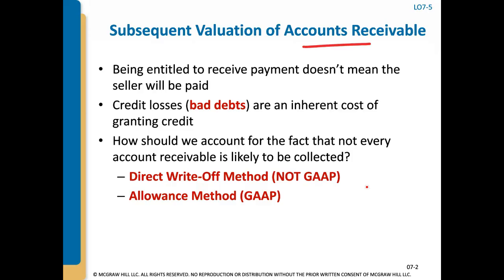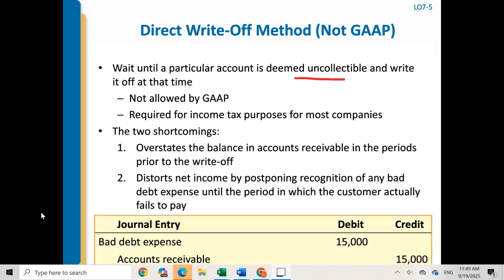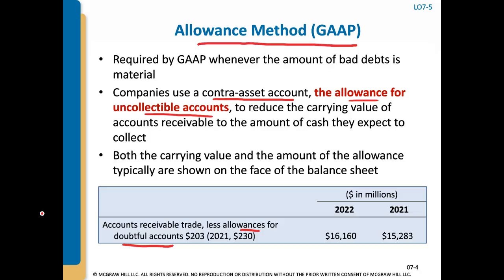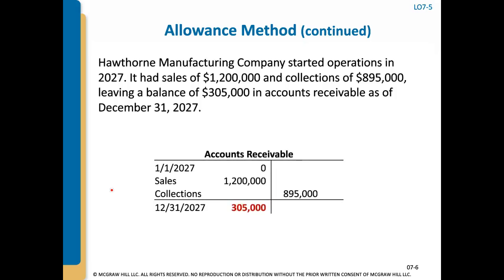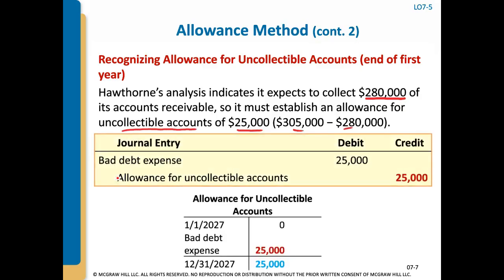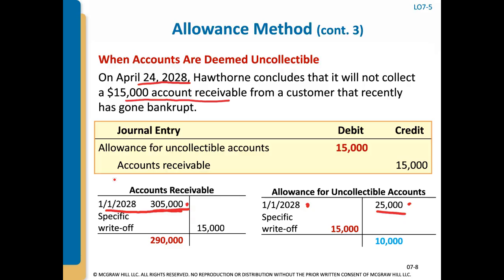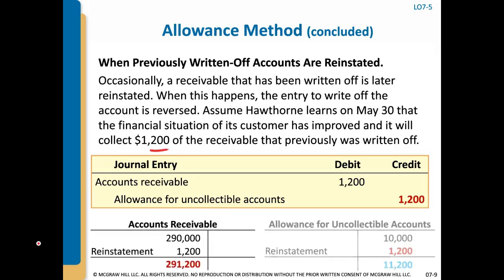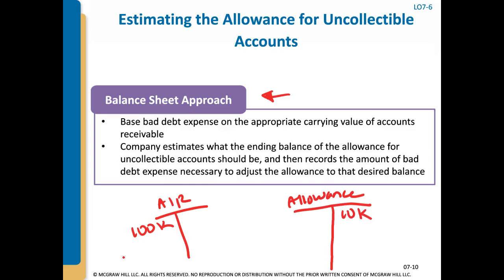Chapter 7 Direct Write off vs. Allowance Method